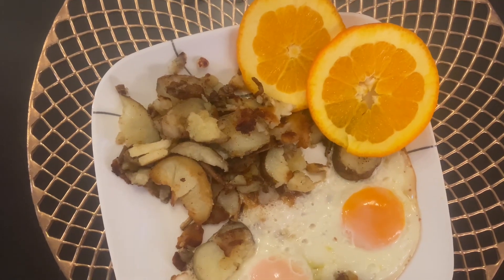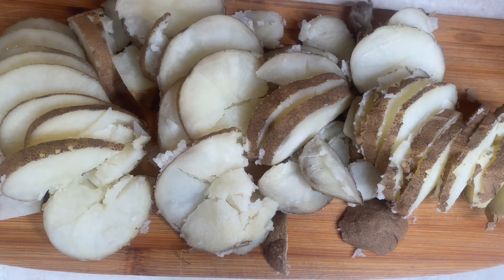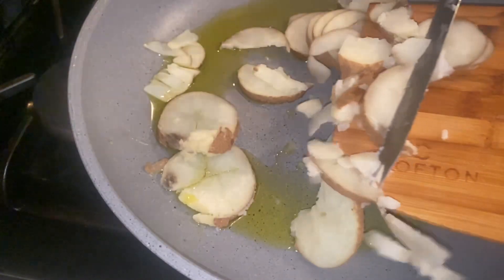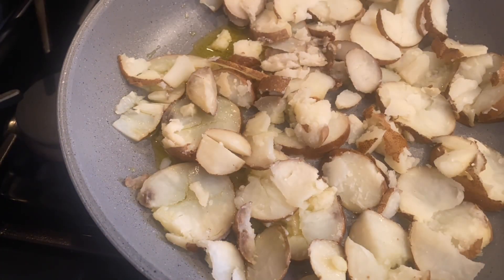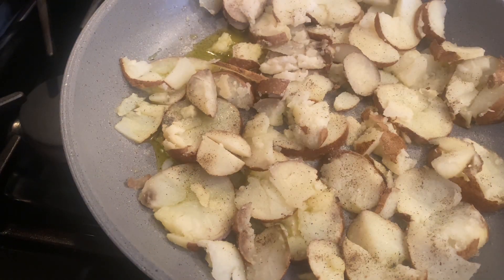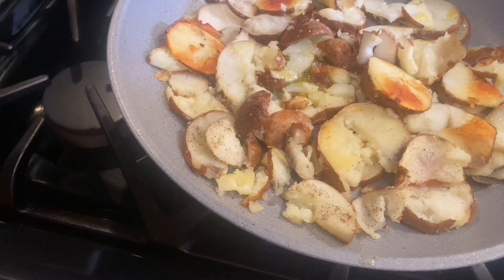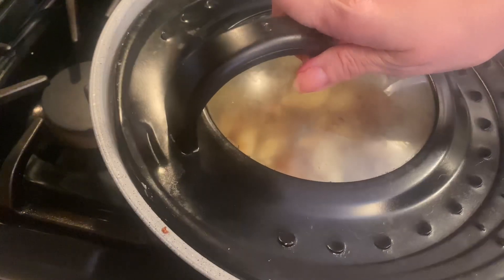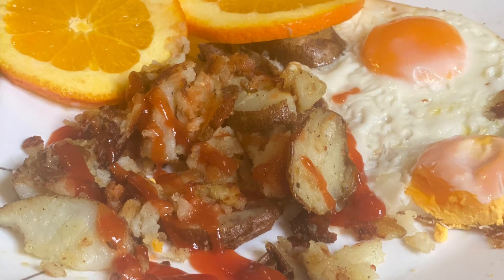Quick & Crispy Home Fries and Eggs| My Favorite- BREAKFAST ALL DAY!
I’m sharing my DELICIOUS, EASY, FRUGAL recipe for CRISPY HOME FRIES and EGGS. Breakfast ALL Day! A quick breakfast,  brunch,  or dinner! Make it your own! I’d love to see your version.